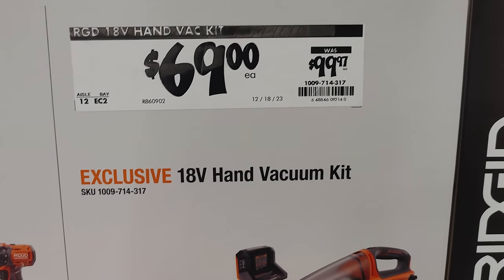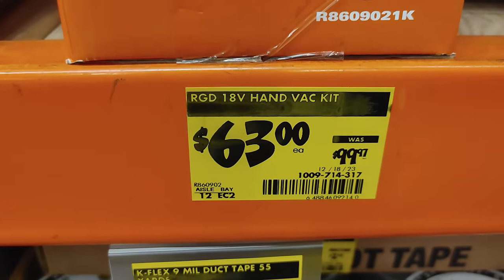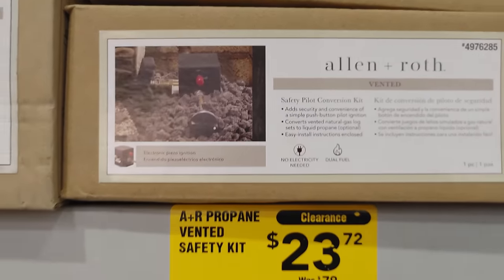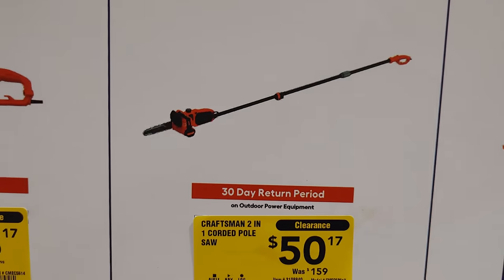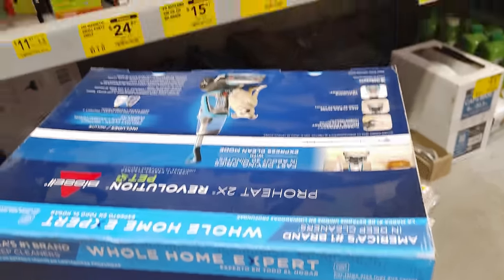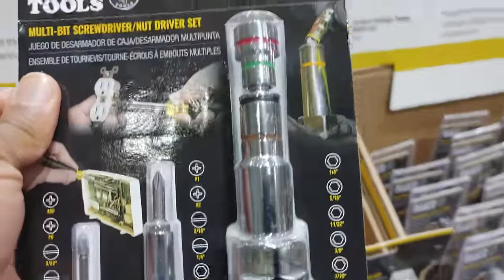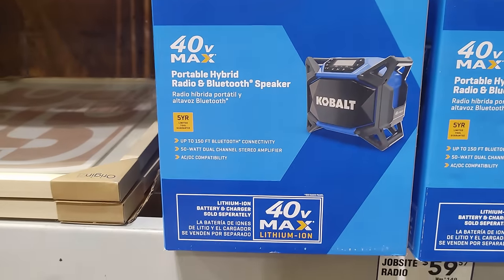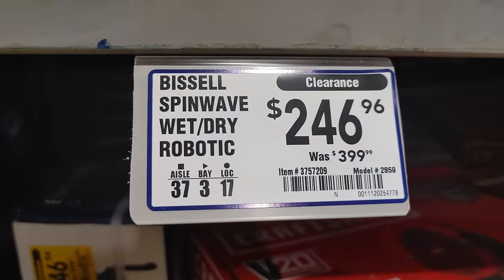Home Depot & Lowes INSANE Clearance Tool Deals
Today I take you on a shop-with-me tour of Lowes and Home Depot showing you the clearance tool deals that have started in the past week. Lowes and Home Depot have a lot of clearance sale items in-store. None of the yellow Home Depot and Lowes Clearance tool deals appear on their websites; only the white clearance stickers will be online which I will post below. You’ll have to go into the store to get the yellow sticker deals. Lowes and Home Depot won’t show clearance prices on their website unless the clearance prices are company-wide and you’ll know these by their white stickers.